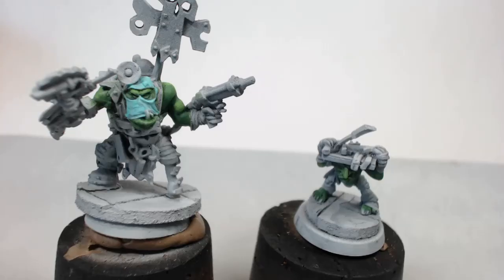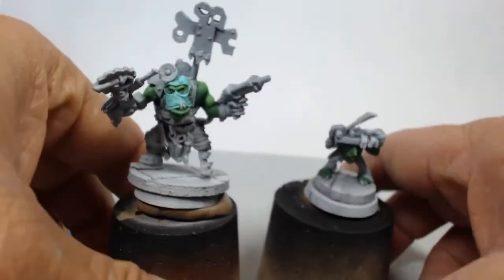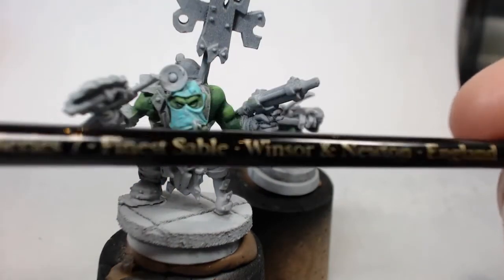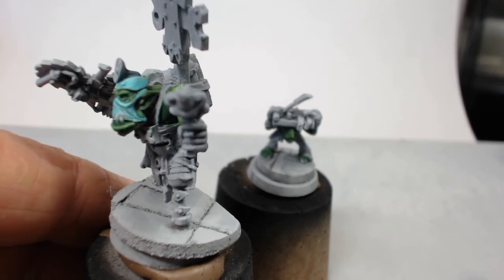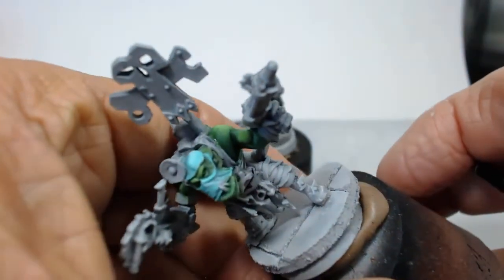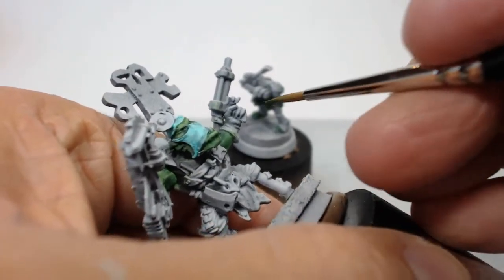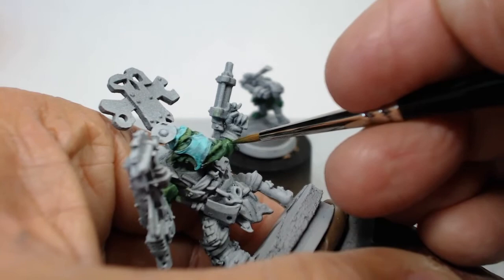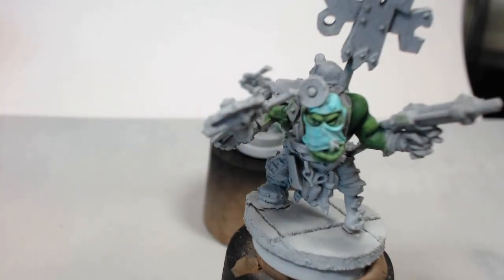The Ork Pain Boy is In Part 1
The is the introduction video for my Pain Boy is In video series. In the part I show how I do some simple blending on the Ork skin.